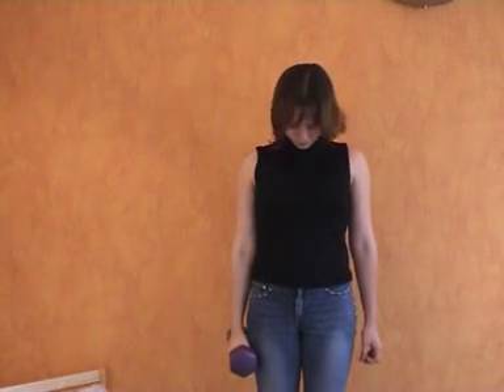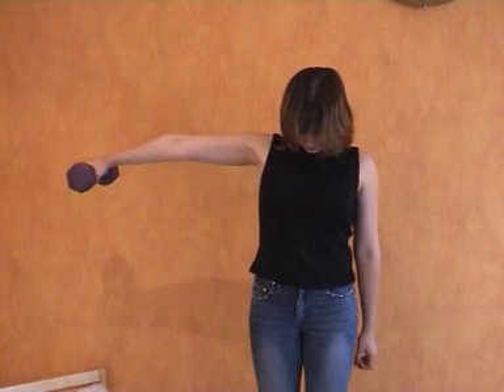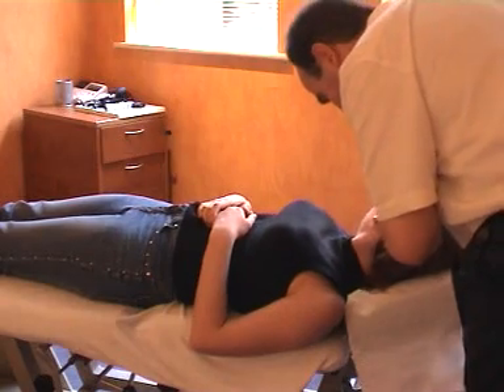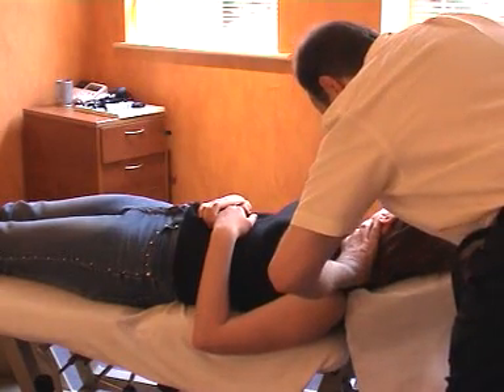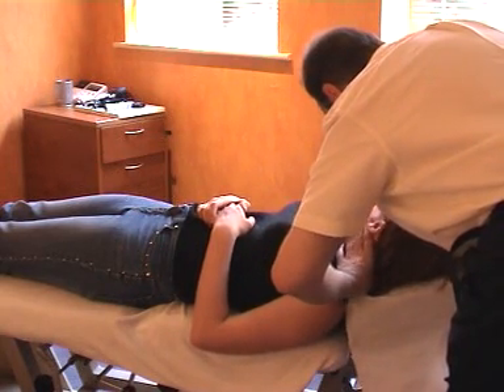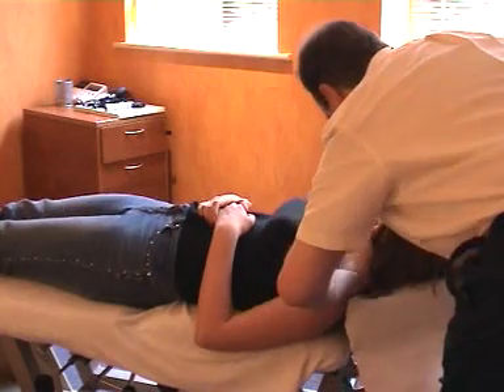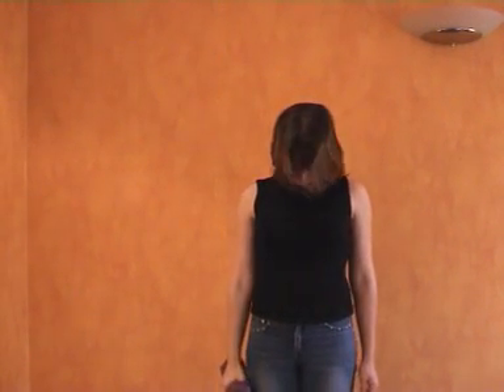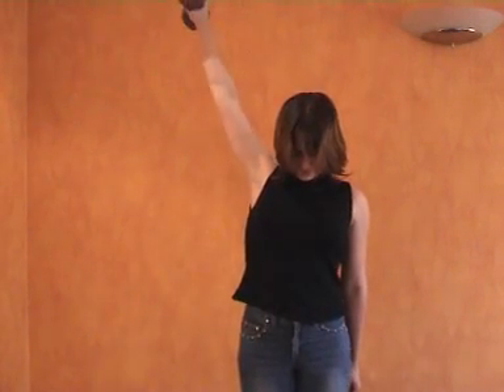Headaches gone with one adjustment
Headaches causing shoulder weakness cured with a single adjustment.